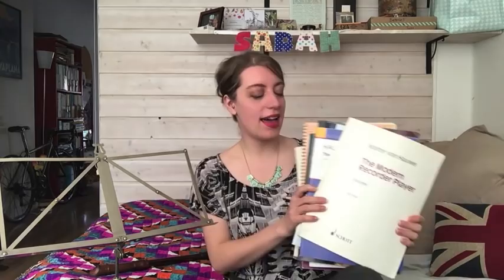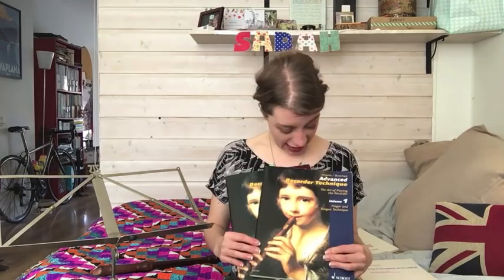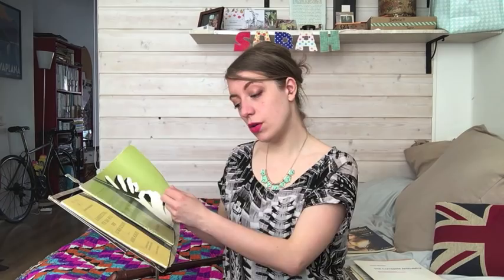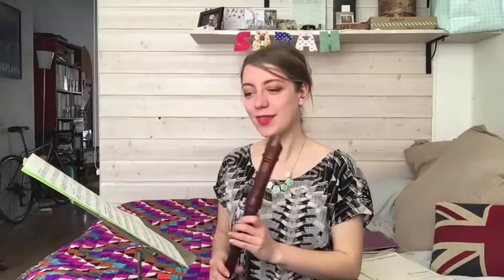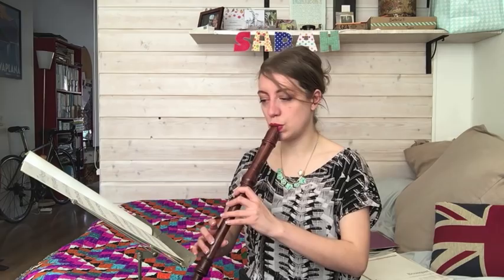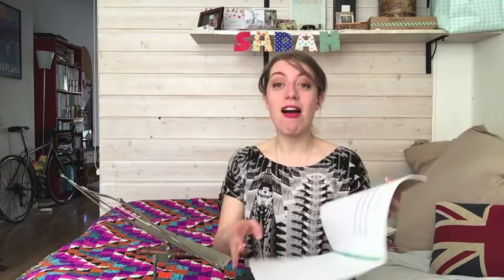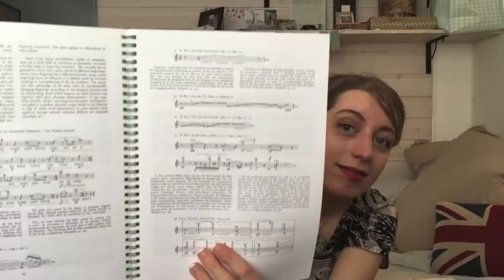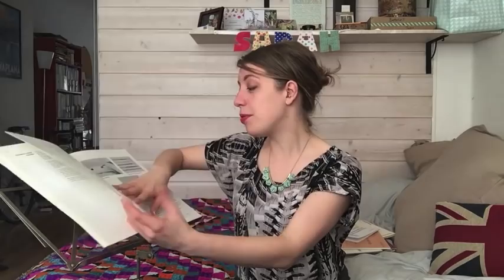MY FAVOURITE RECORDER BOOKS!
Hi recorder players! There are loads of books out there, and it can be overwhelming to know which one to buy! In this video I'll take you through my favourite recorder books for technique, featuring all the exercises and studies you could ever wish for.

Of course there are many types of books - books *about* the recorder, historical treatises, methods for beginners. This video concentrates on books for technical exercises, aimed at players who want to advance!

Here is the information about every resource I mention in this video:
- 'The Modern Recorder Player' (volumes 1,2,3) by Walter van Hauwe, published by Schott
- 'Advanced Recorder Technique' by Gudrun Heyes, published by Schott
- 'Advanced School of Recorder Playing' by Helmut Monkemeyer, published by Moeck
- 'The Daily Lesson' by Hans Ulrich Staeps, published by Universal
- '5 Studies for Finger Control' by Frans Bruggen, published by Broekmans & Van Poppel
- '25 Etudes' by Hans P. Koening, published by Harmonia
- 36 Etudes' by Bousquet, published by Moeck
- '3 Exercises' by Kees Boeke, published by zen-on
- 'The Complete Articulator' by Kees Boeke, published by Schott
- 'The Sweet and Sour Recorder'/'El Flauto Dolce ed Acerbo' by Michael Vetter, published by Moeck
- 'The Quartet-tone Recorder Manuel' by Peter Bowman, Donald Bousted and Kathryn Bennetts, published by Moeck
- 'The Recorder - a basic workshop manual' by Adrian Brown, published by Dolce
- 'The Finishing Touch to Practising' by Bart Spanhove, published by Moeck
(you have to register but it's free, and then you can browse a catalogue of more than 6000 pieces of recorder music!)

Go